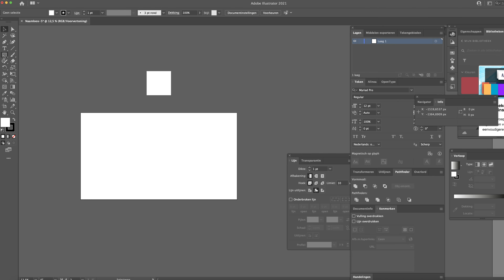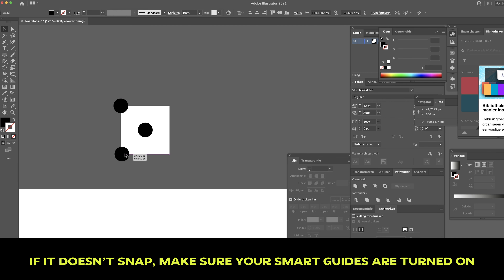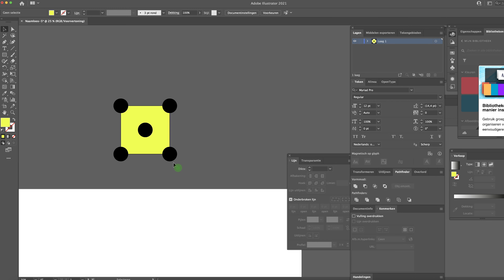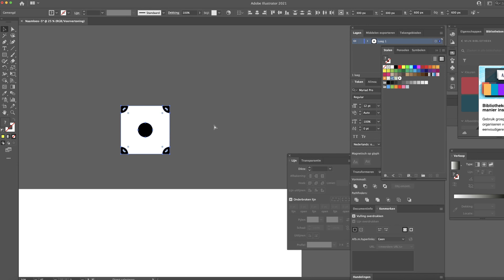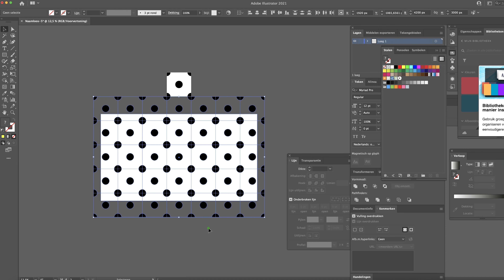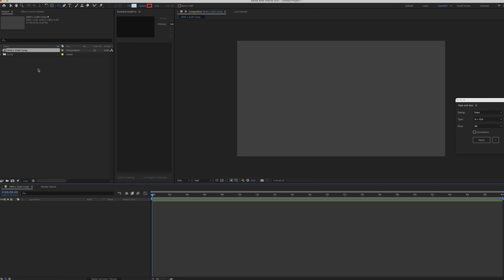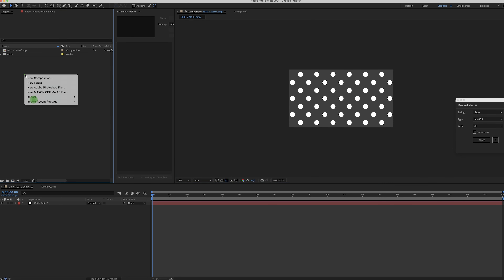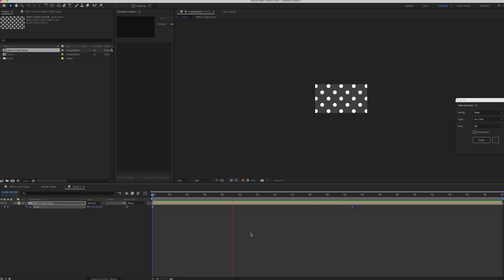Create a simple POLKA DOT pattern for Adobe After Effetcs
In this tutorial I will teach you how to design a simple Polka Dot pattern in Adobe Illustrator and how to transfer this to Adobe After Effects so you can start animating it. Hope it teaches you a few new tricks and hopefully it inspires you to create your own stuff! Have fun and enjoy!

In todays video I will teach you how to illustrate a nice looking Map Marker in Adobe Illustrator and how we can bring this to life in Adobe After Effects by making it pop up and then wiggle from left to right! Enjoy!

My main camera:

My second camera:

My main drone:

My second drone:

Mic (at home):

Mic (on the road):

Software Used:

Camera backpack:

Canon lenses on L-mount adapter:

If you're in the UK:
My main camera:

My second camera:

My main drone:

My second drone:

Mic (at home):

Software Used:

ND Filter:

Camera Backpack: